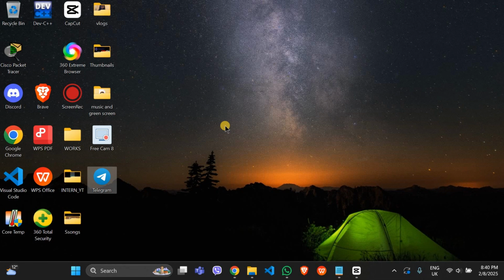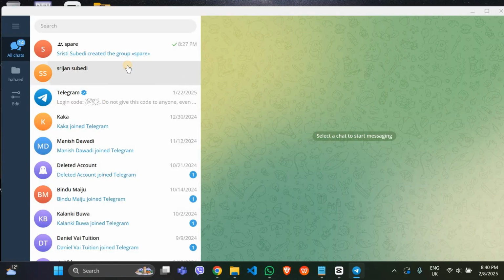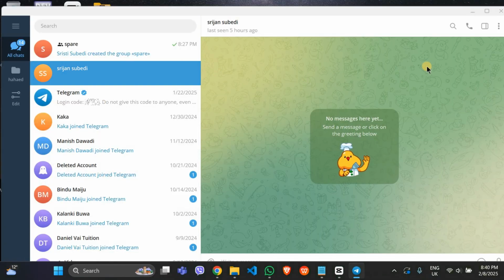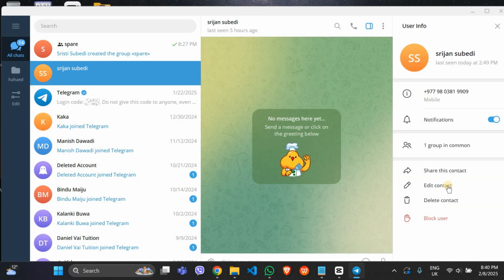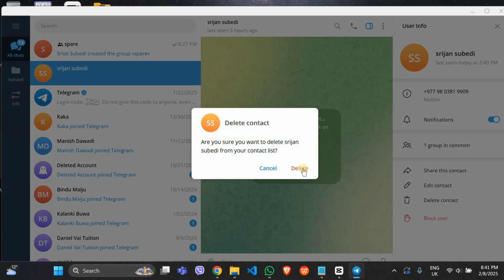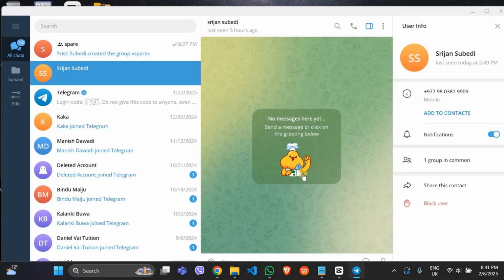How to Delete Contacts in Telegram 2025?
Want to remove unwanted contacts from Telegram? In this quick tutorial, we’ll show you how to delete Telegram contacts permanently in just a few taps!

Whether you need to remove a single contact or clear multiple contacts, this guide makes it simple. We’ll also cover how to unsync Telegram from your phone contacts to keep your list clean.